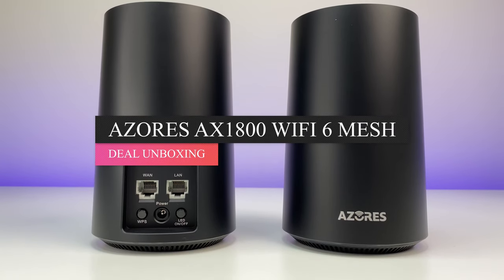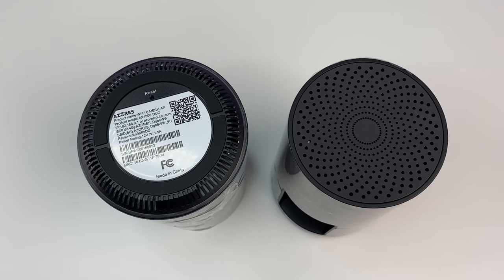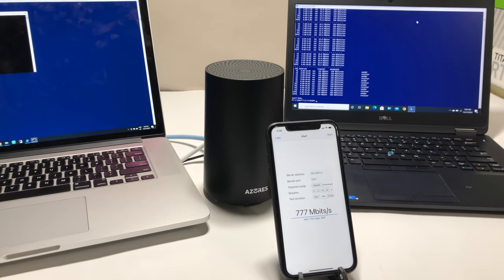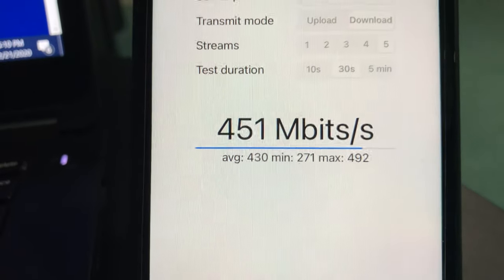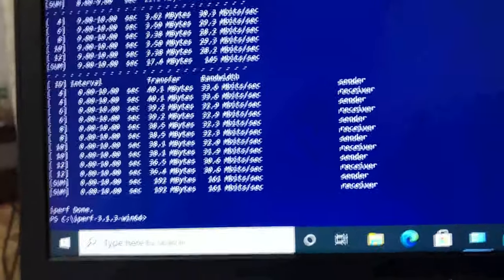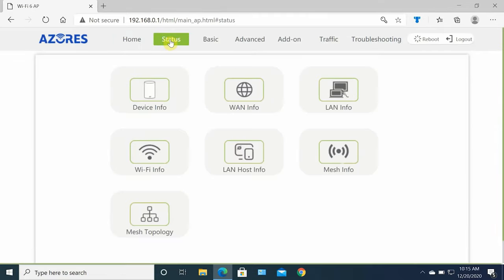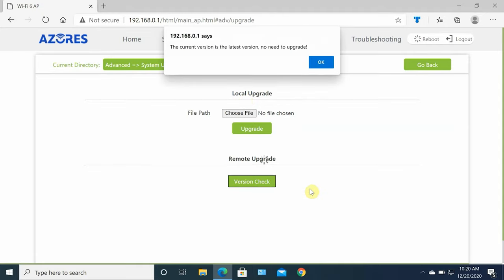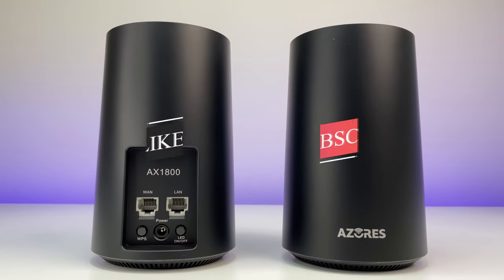Best Budget WiFi 6 Mesh (2020) || AZORES WiFi 6 AX1800 Mesh Review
AZORES WiFi 6 Whole Home Mesh WiFi System AX1800-2 Pack

- Next-gen WiFi6 802.11ax standard compatible with previous wifi stands 802.11 ac/n. Dual-band ultra-fast wireless speed up to 574Mbps on 2.4GHz band and 1200Mbps on 5GHz band.
- More devices connection simultaneously with OFDMA and MU-MIMO while reducing lag.
- Larger and highly-reliable wifi coverage with less interference and excellent seamless roaming capability. Best suitable partner for residential and small office applications.
- 4 Gigabit Ethernet ports (auto-WAN detection) adaptive for multiple wired devices connection. Plug in computers, game consoles, streaming players, etc. Ideal for Online Gaming/4K UHD Streaming.
- Easy set up and management with AZORES mobile APP. Support EasyMesh.